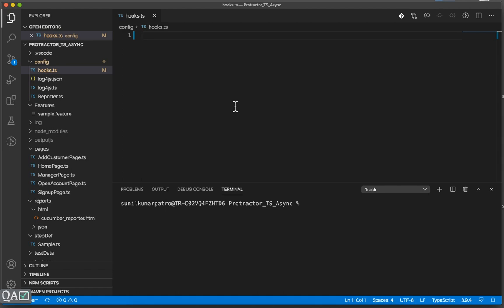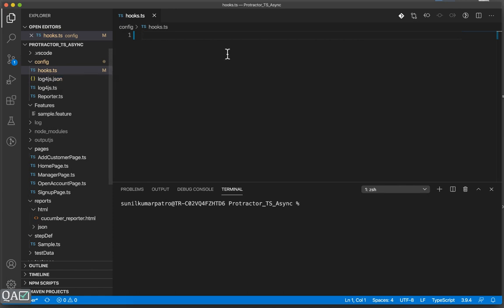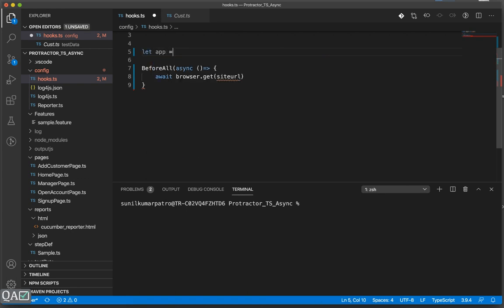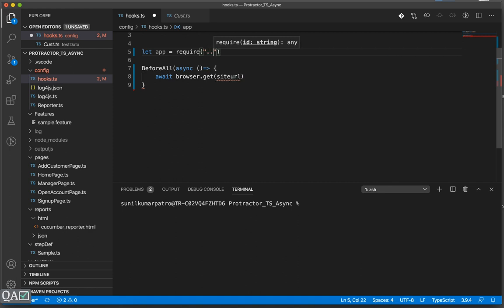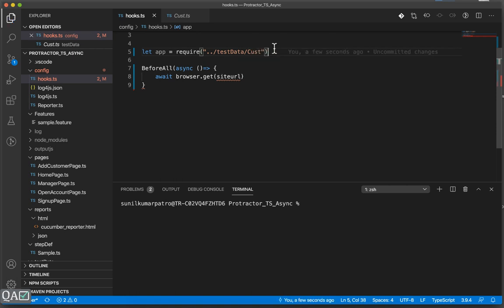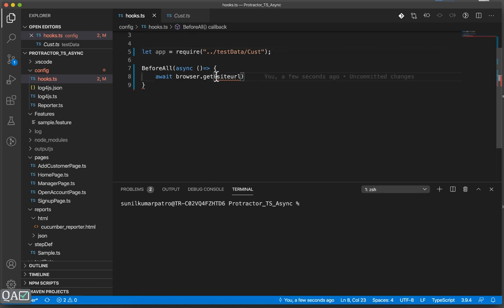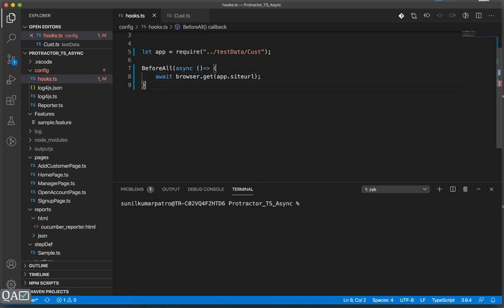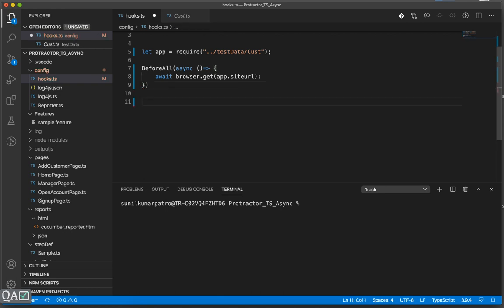Implement Cucumber with PageObjectModel in Protractor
This video will explain, how to integrate cucumber with page object model in Protractor Typescript.